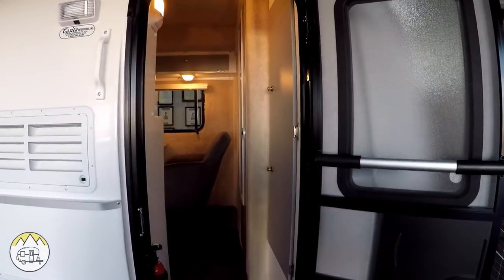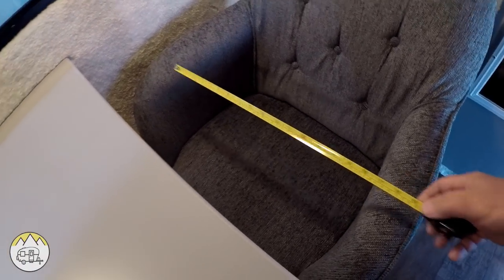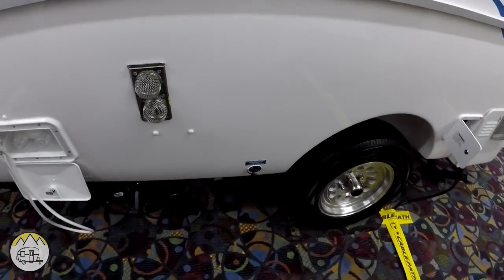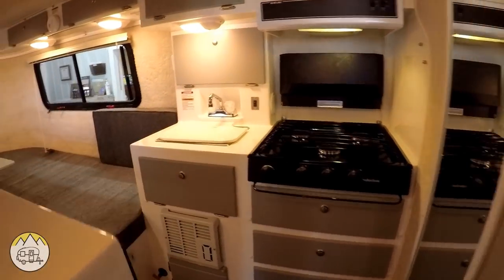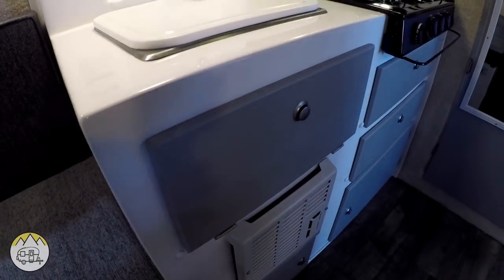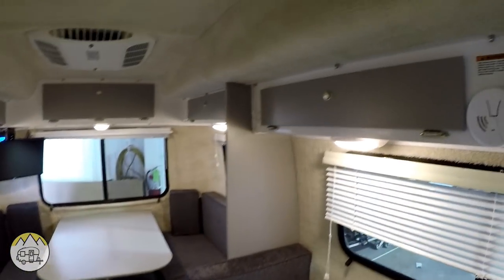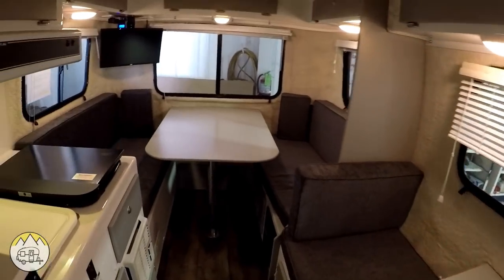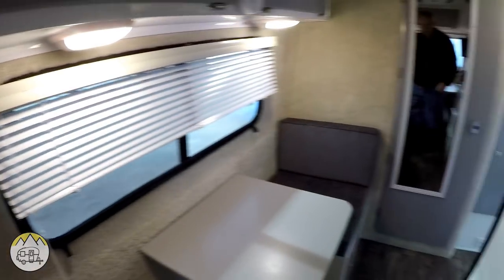Casita Travel Trailer Tours - 2019 Interior Colors by RV Adventures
51 - This RV Adventures video takes you back to the Casita factory to tour the 2019 models with the new interior colors. We toured the Spirit, the Independence, and the Freedom models; the Liberty was not available at this time. These videos will give you an idea of how the interior looks in normal interior lighting. The photos taken inside of each trailer were taken using a flash on the camera and it brightened up the gray colors a little better. This video, together with the previous 4 videos on each model hopefully gives you a good idea of how each trailer looks. For more details contact Casita at casitatraveltrailers.com If you decide to purchase a Casita after watching one of our videos please let your salesperson know that Allen and Cindy from Colorado sent you.

Support RV Adventures channel by shopping on Amazon using our
Thank you for
shopping on Amazon through our link. There is no cost
to you to use our link.

If you don't purchase items in your Amazon cart within 24 hours, just click our link again and then go to your cart so we can receive a referral commission to help support our production of these videos for your enjoyment. Thank you.

Gear used in this video:
Canon Powershot SX60 (newer model below)
***Replaced by the SX70
Rode VideoMic
SanDisk Extreme SD card
Canon NB10L Battery
Joby Gorilla Pod
GoPro Hero